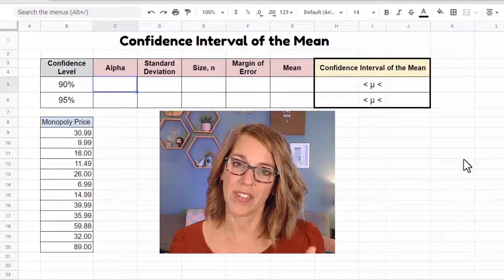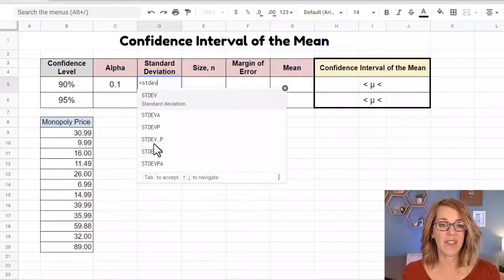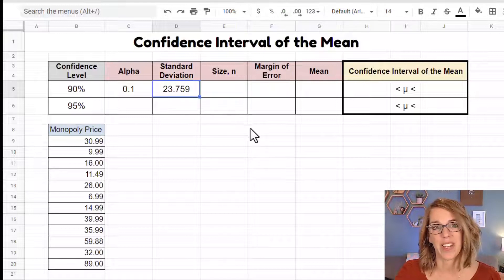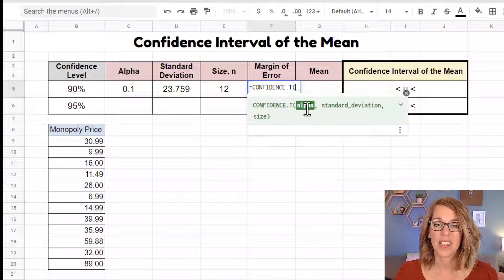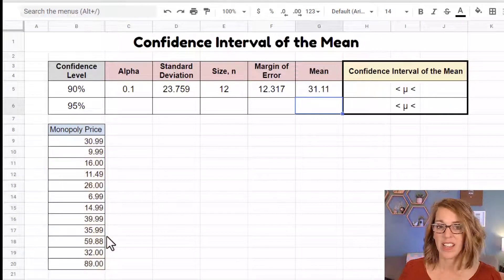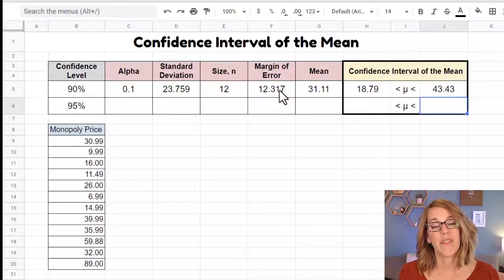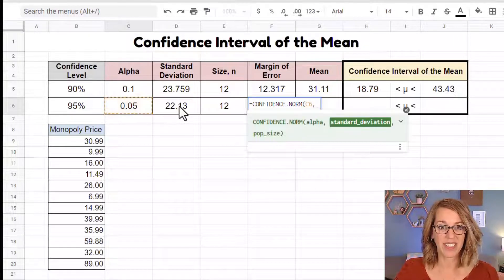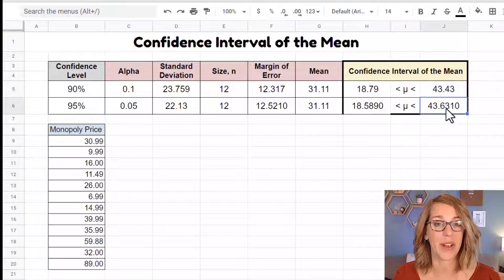Easy Confidence Interval of Mean in Excel and GoogleSheets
The easiest way to find the Confidence Interval of the Mean with Google Sheets or Excel.  Learn how to use the confidence interval functions in Excel and Google Sheets with data and compute the margin of error and confidence interval for the t-distribution and for the z-distribution.

⏰ *Time Stamps*
0:00 t Confidence Interval of the Mean
2:58 z Confidence Interval of the Mean